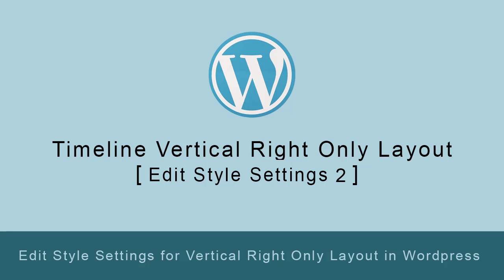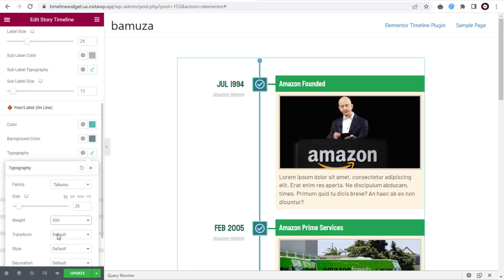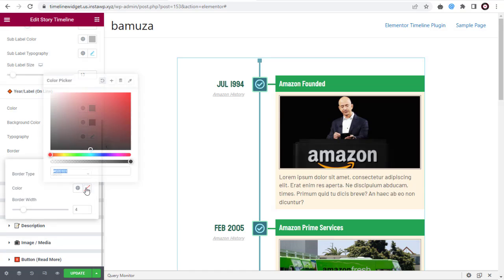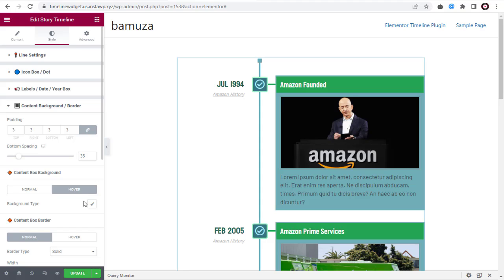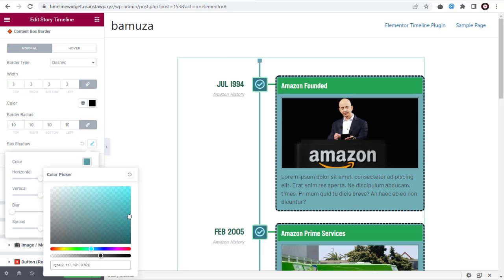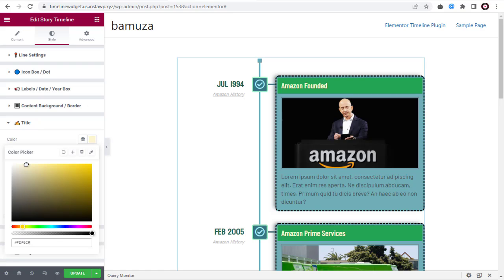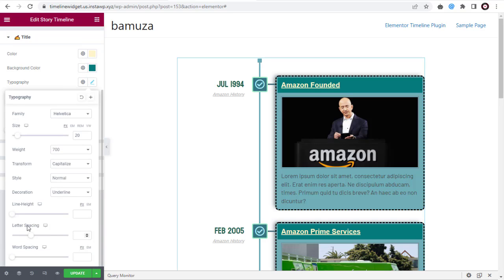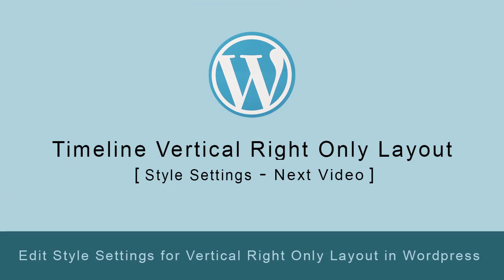Timeline Widget Pro For Elementor || Right only layout Style Settings Part 2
Timeline Widget addon | Right only Layout Style 2